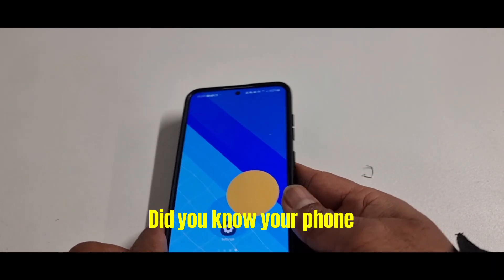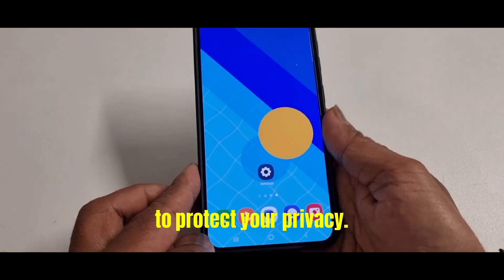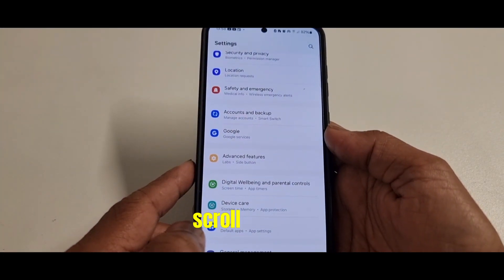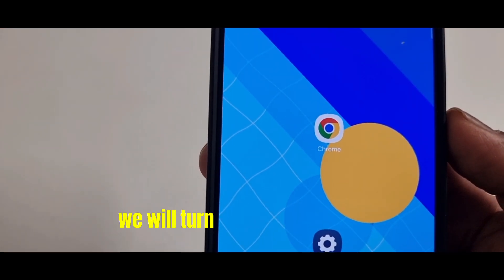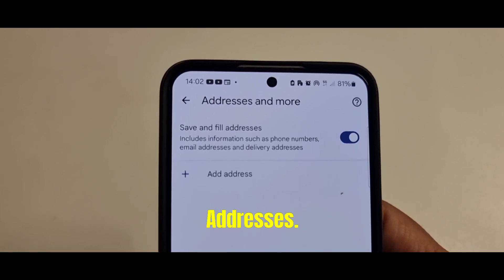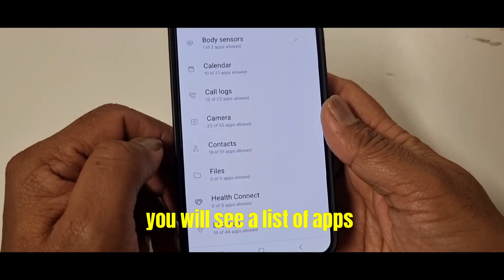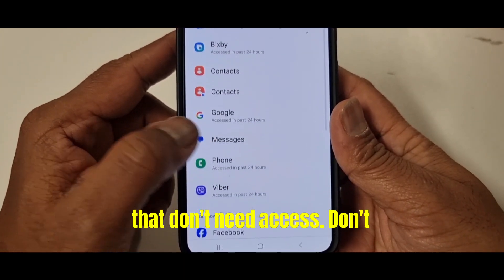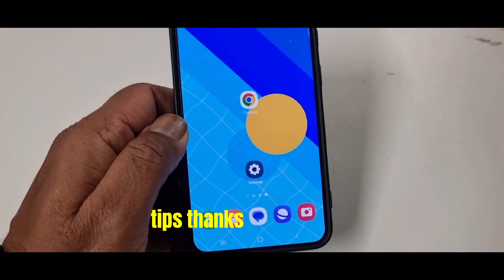Your Android Phone is Sharing Your Number with Scammers – Turn This Setting Off Now!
Is your phone number at risk? 🤔 Many Android users don’t realize that default settings may be exposing their phone number to websites and apps—putting your privacy and security in danger!

In this quick and easy guide, we’ll show you how to secure your number by adjusting critical Android privacy settings.

🔐 What You'll Learn:
✅ How to turn off Phone Number Sharing on Android
✅ How to block websites from accessing your number in Google Chrome
✅ How to restrict app permissions for contacts and call logs
✅ Bonus tip to stop unwanted calls and protect your number from misuse!

These essential Android security tips will help you reduce scam calls, avoid data leaks, and take back control of your privacy.

🛡️ Stay safe, stay informed!